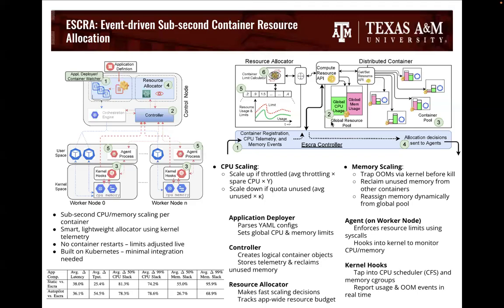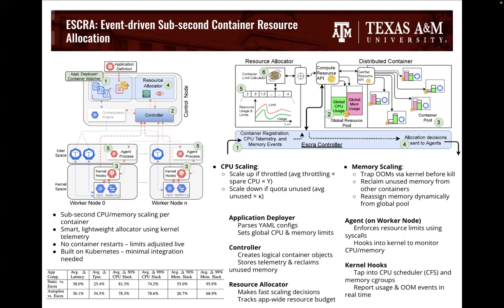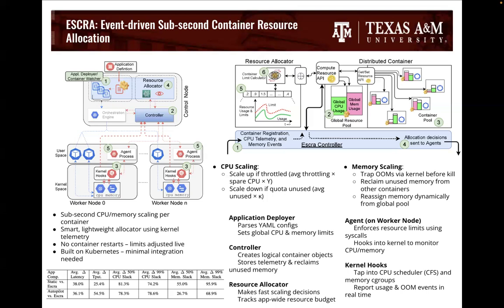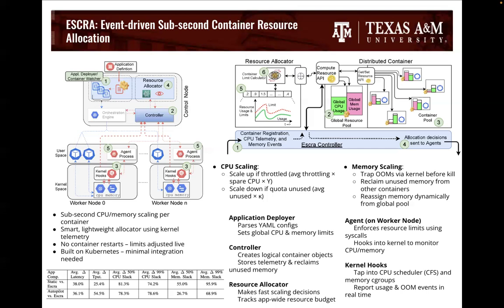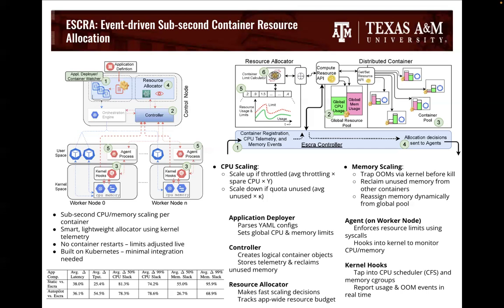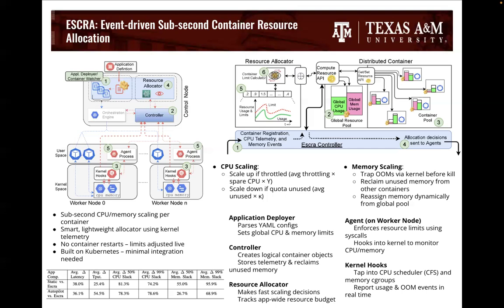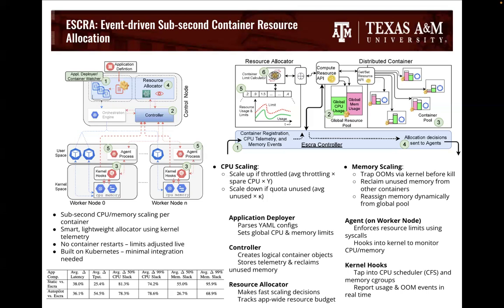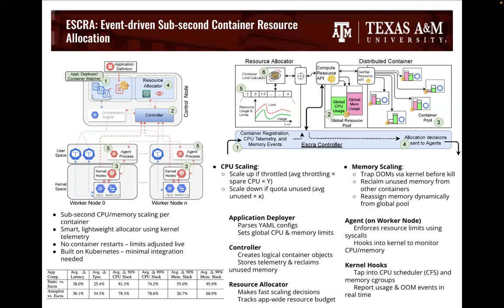Group 12 ESCRA Elevator Pitch